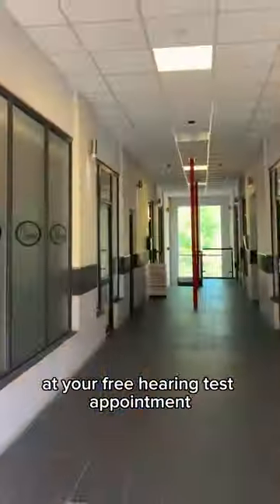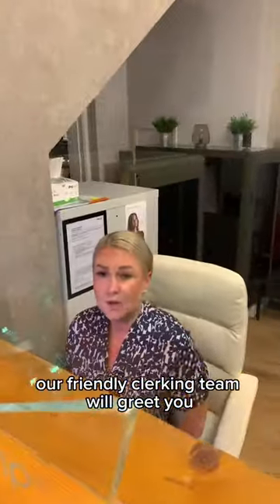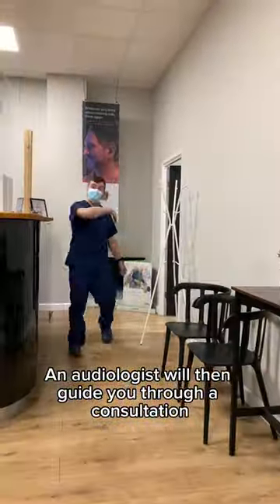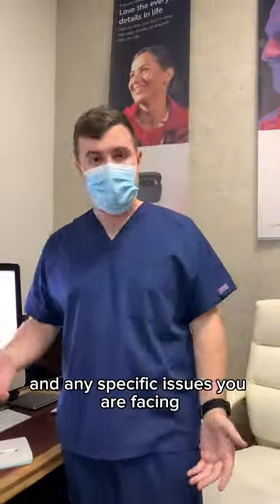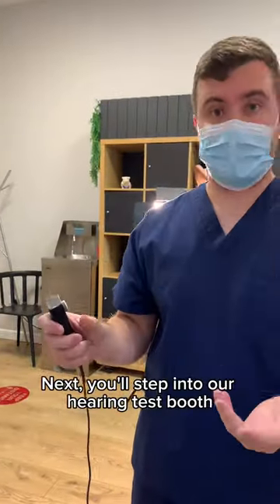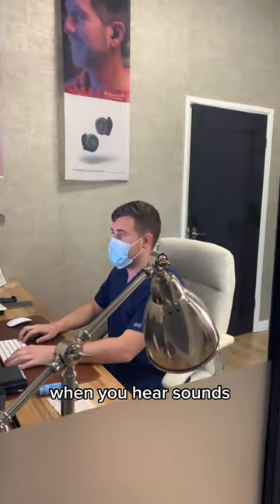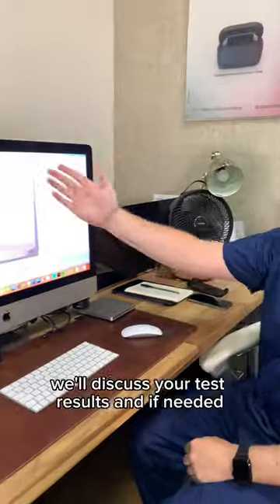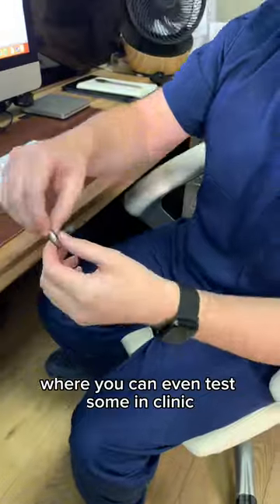WHAT TO EXPECT DURING YOUR FREE HEARING TEST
Curious about what to expect during your FREE hearing test? 🤔 Here's a quick rundown:
1️⃣ Consultation: Our Audiologist will assess your hearing health and medical history.
2️⃣ Otoscopy Examination: We'll examine the structure of your ears are ensure they are wax-free for a safe test (and remove wax if needed).
3️⃣ Audiometry Test: You'll wear headphones and press a button when you hear each sound that's played through them.
4️⃣ Speech & Noise Test: Listen to sentences in different backgrounds, then repeat them.
5️⃣ Instant Results: Discuss your test results and explore hearing aid options tailored to your lifestyle.
6️⃣ Hearing Aid Demo: See and feel different hearing aids to understand your choices.
7️⃣ Next Steps: Set up another appointment for hearing aid discussions or enjoy a FREE two-week trial with no obligation to purchase.
Our focus is solely on meeting our patients' needs. 🙌 We are an Audiology Clinic, not a sales company, no one here works on commission. It's all about YOU and your hearing health!
Remember, this test can uncover various conditions and needs. Got questions? 🗣️👂
📍 Conveniently located in Ebbw Vale and Cardiff, serving South Wales with multiple clinics
💰 FREE